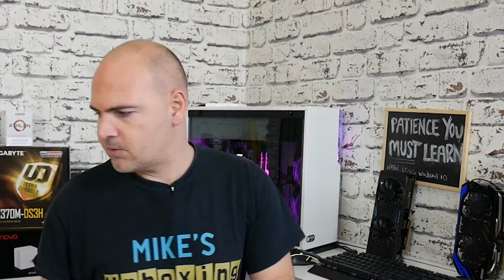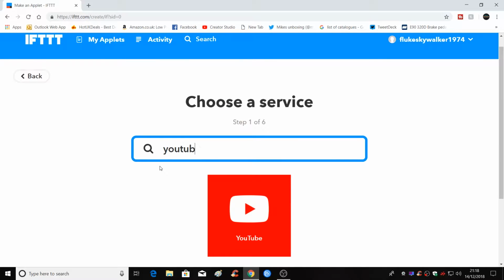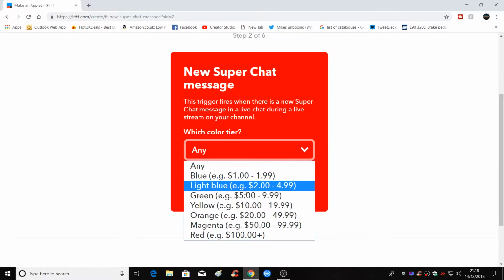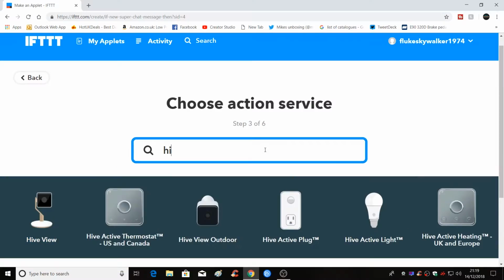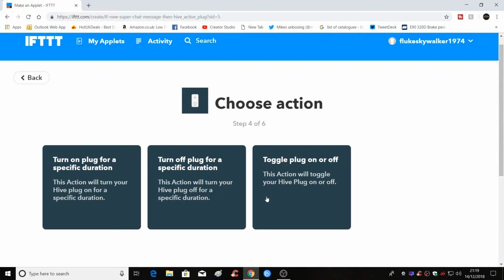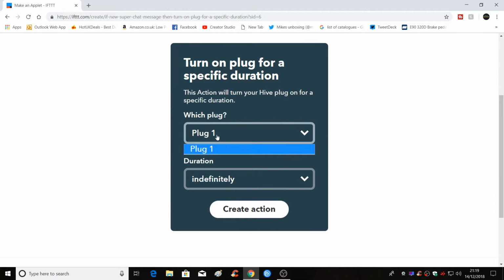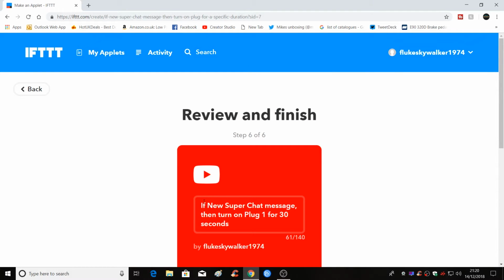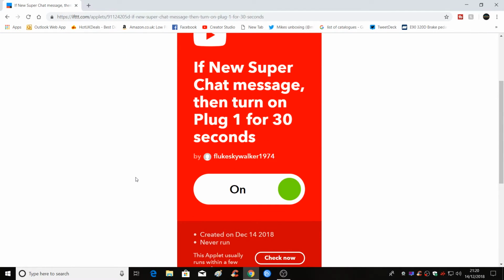Super Chat Triggers For IFTTT & Home Automation Devices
Available from affiliate links:
Hive Home:
Amazon UK
Amazon US
Amazon CA
Disco Ball:
Amazon UK
Amazon US
Amazon CA
Amazon DE
Amazon FR
Amazon ES
Amazon IT

Here is a quick demo of how to setup of a neat way to let your subscribers have some feedback when they give you a super chat.

Using the triggers in IFTTT you can configure your home automation or smart devices to give some feedback to viewers in live streams.

In this setup, when a super chat is received, the IFTTT Applet will tell the Hive Active Plug to turn on for 30 seconds. The Plug is connected to a disco ball (which cost less than £5) and will set off the ball to light up and give a visual for both the subscriber and you, so super chats won't go un-noticed which can be a problem in busy streams.

And if you feel like sending a super chat in the next stream you can find us live on a Friday or Saturday evening around 10PM GMT UK